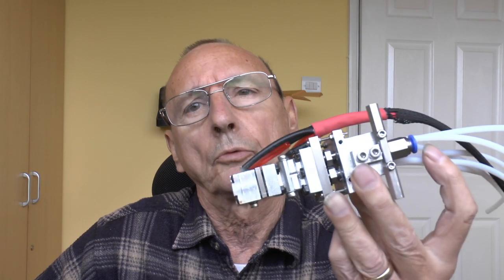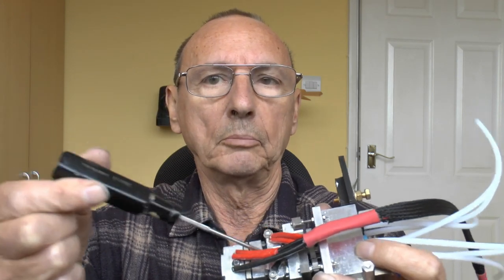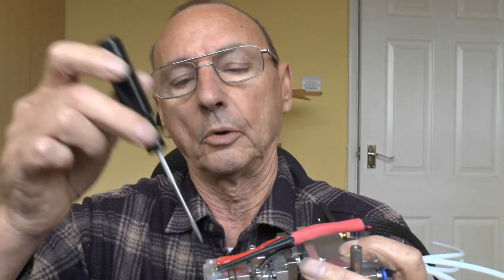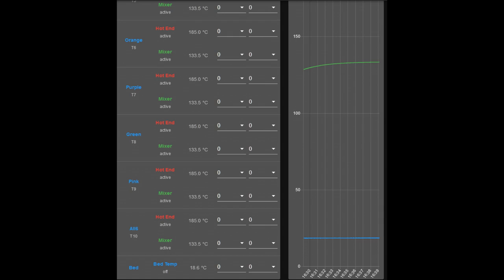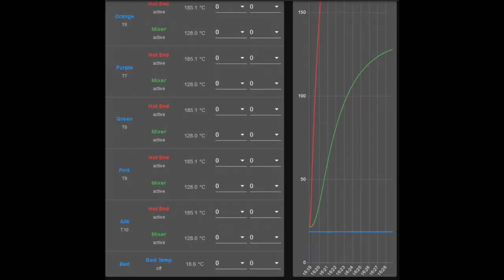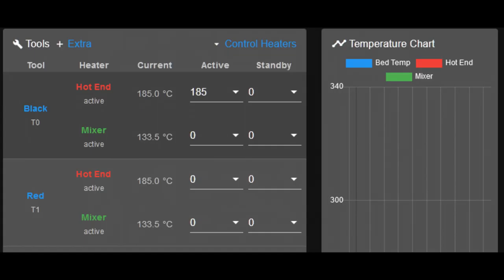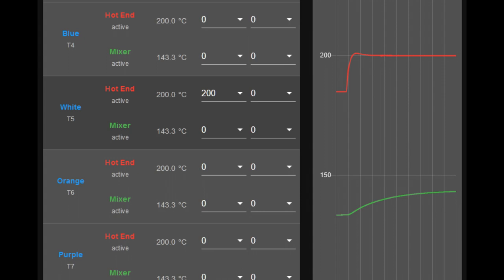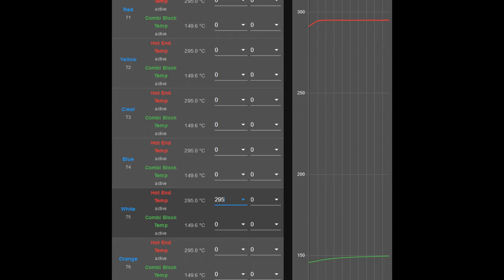6 Input, Multi Material Hot End Part1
This is the latest iteration of my hot end. I believe it might be the worlds first hot end capable of printing multiple materials at up to 350 deg C whilst maintaining the temperature of other loaded filaments at less than 200 deg C. That is to say with this single hot end, I could potentially print a 6 part object with each part made from a different material ranging from say PLA at around 200 deg C up to PC at around 320 deg C or higher and the PLA would not get "cooked". It also has the capability to combine filaments with similar thermal characteristics and because it has 6 melt chambers, it could also be used with very large nozzle diameters requiring very high flow rates.